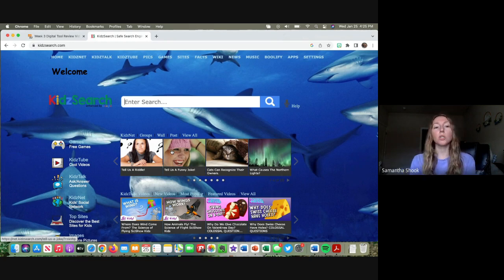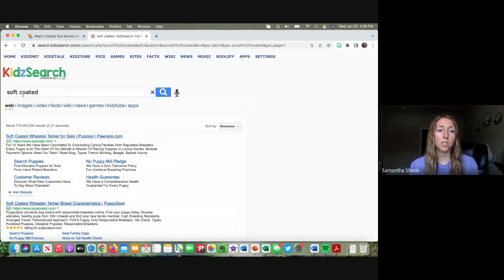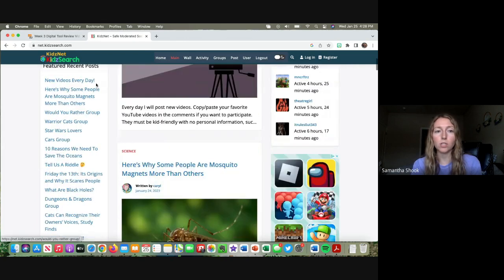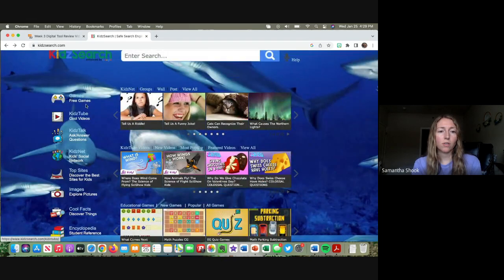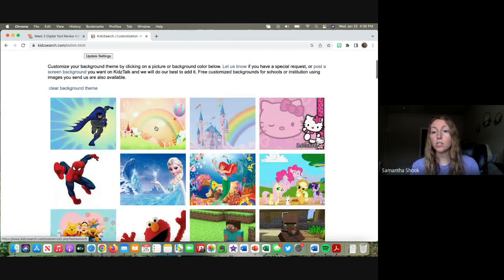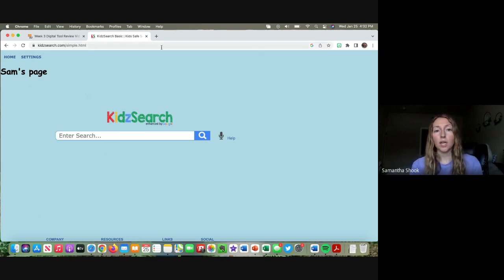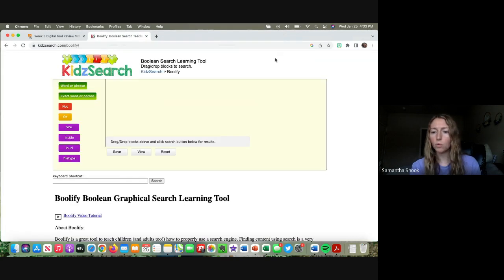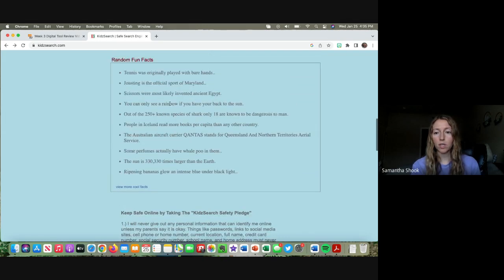KidzSearch Digital Tool Review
KidzSearch tutorial and review